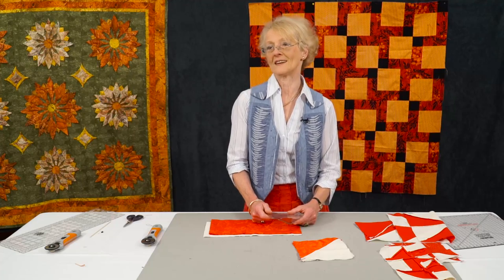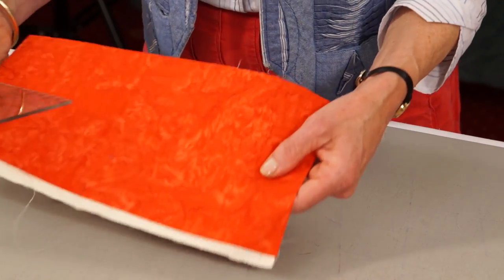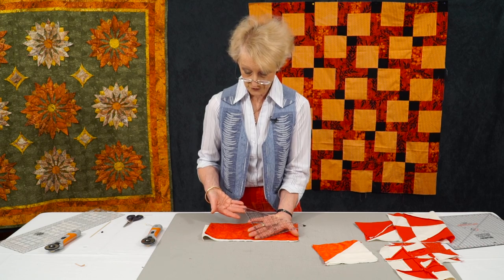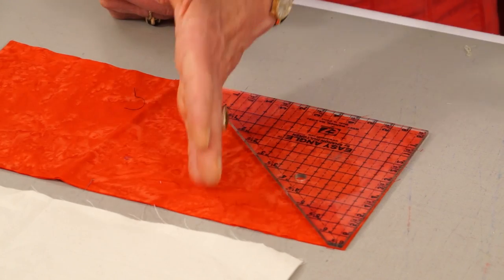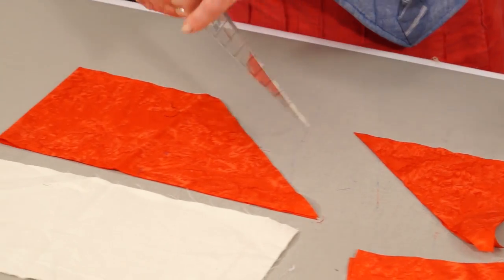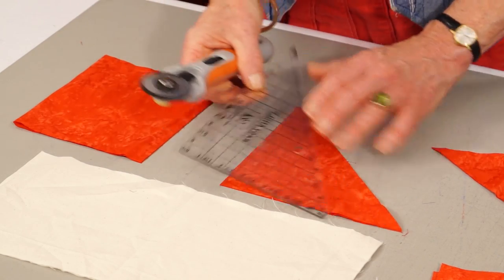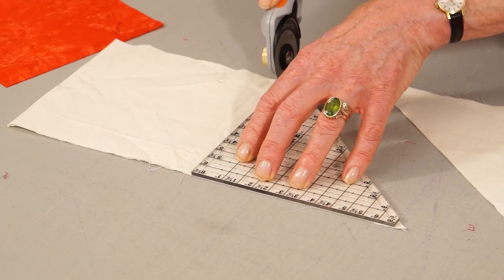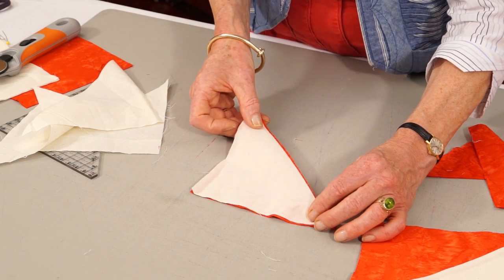Magic 9 Patch with Jennie Rayment (Taster Video)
Jennie shows you how to make a disappearing 9 patch block - lots of options and really easy when you use the E-Z ruler too. Great for beginners.
This is just a taster but you can access the full workshop